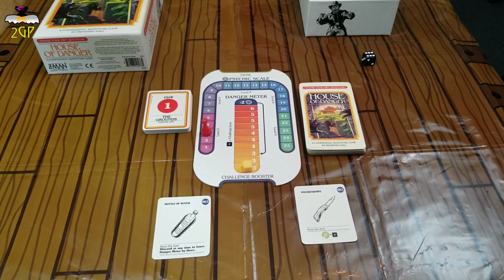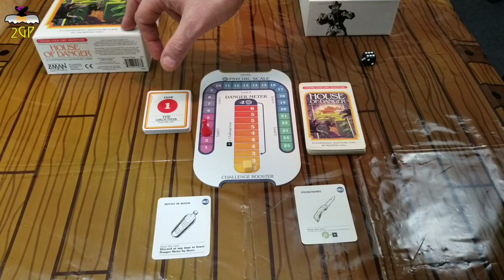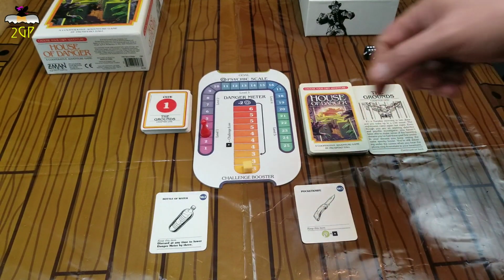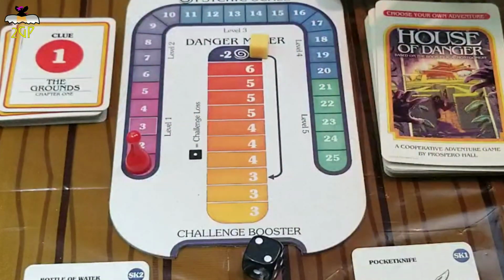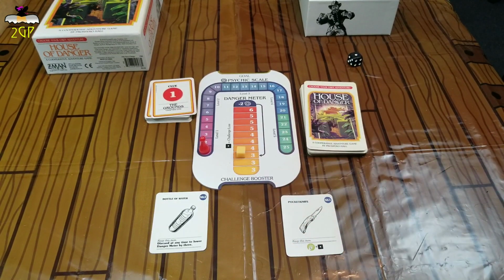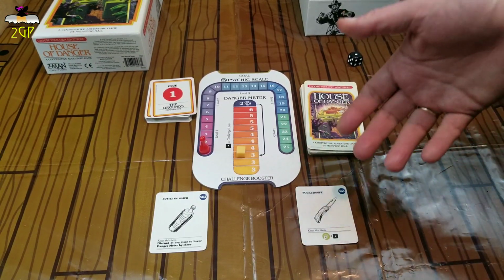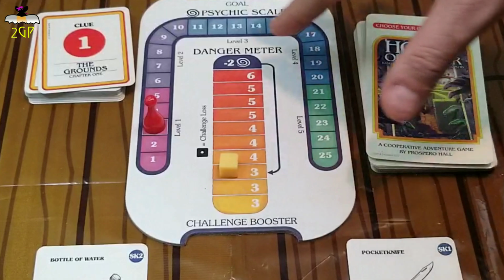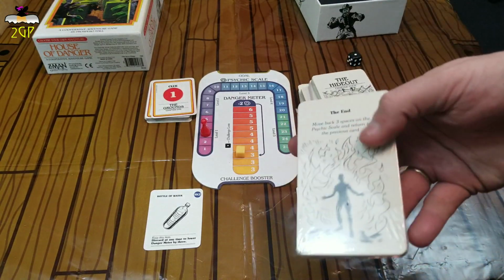BIG Johnny G!'s How To Play 033 - Choose Your Own Adventure: House of Danger by Z-Man Games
Unboxed and set-up!  Now we learn how to play!  Pull up a seat and let's learn this game together.